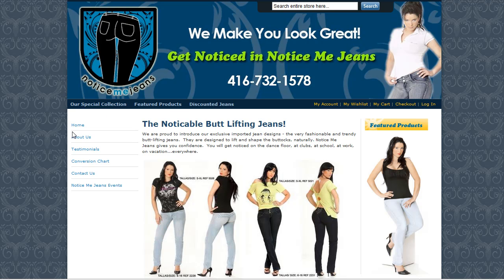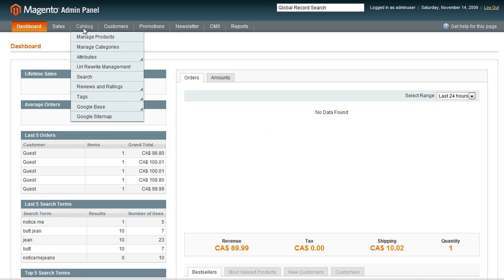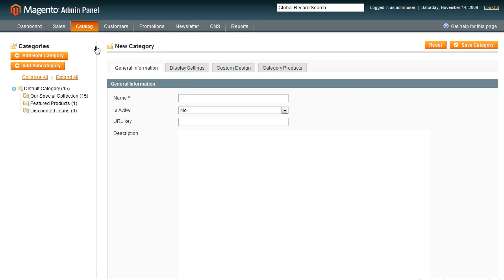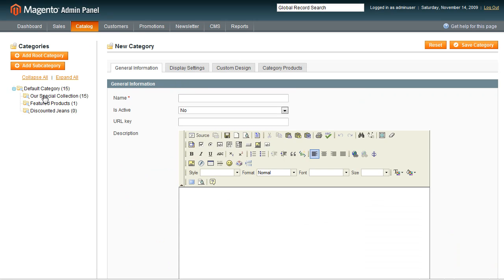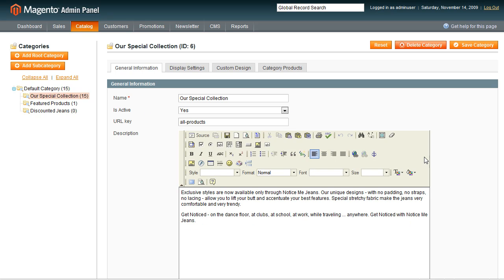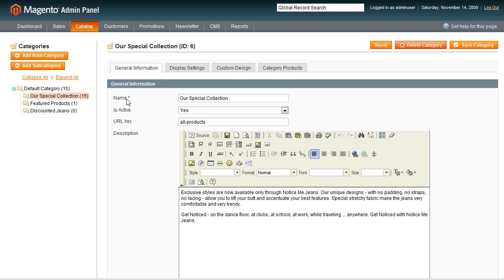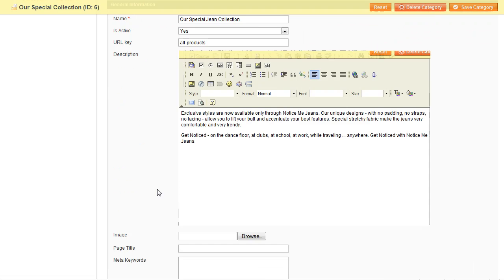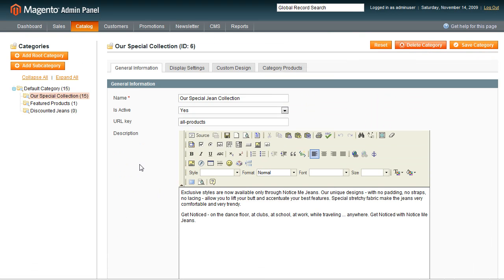Magento: How to change category name